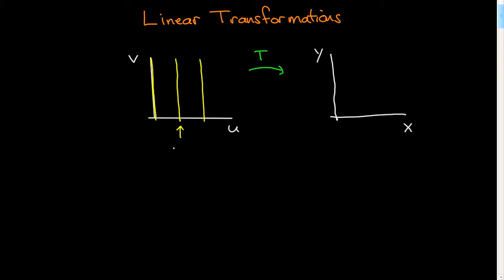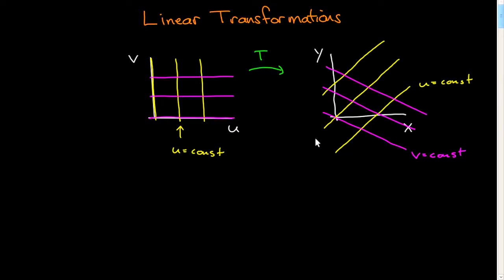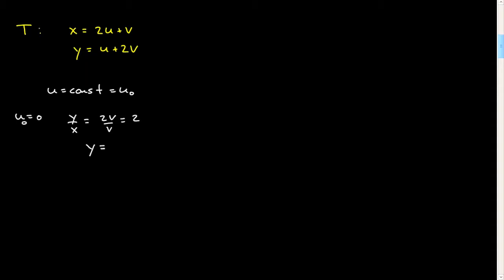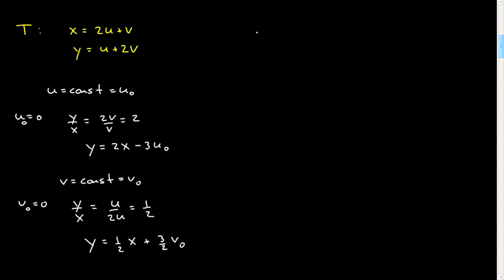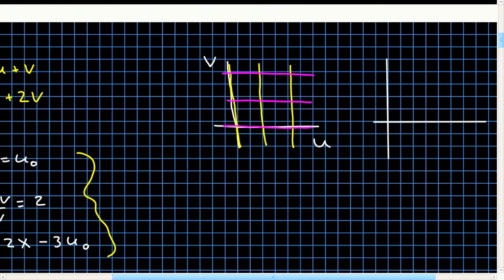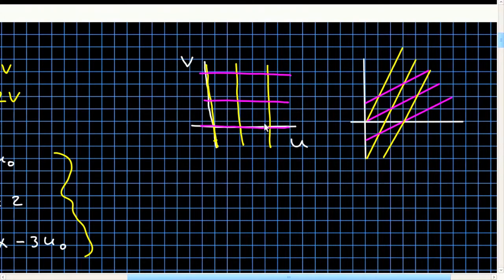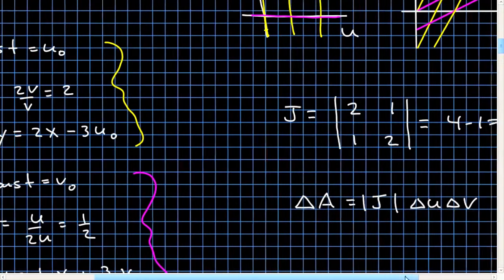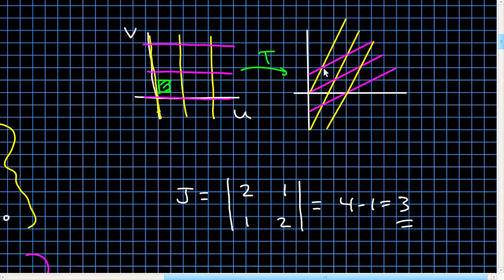Linear Coordinate Transformations